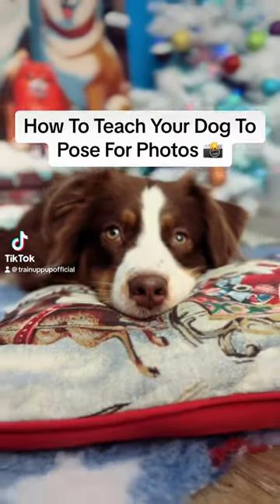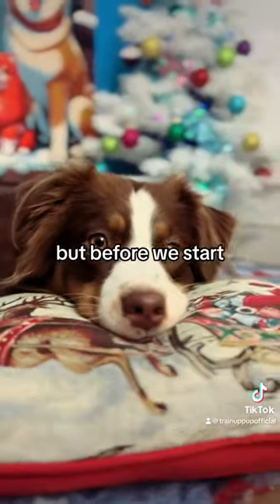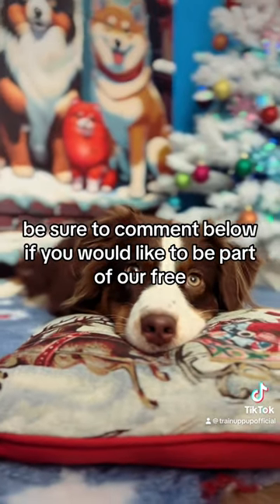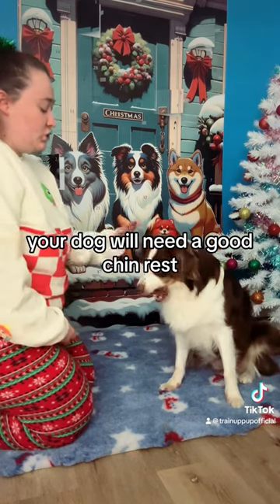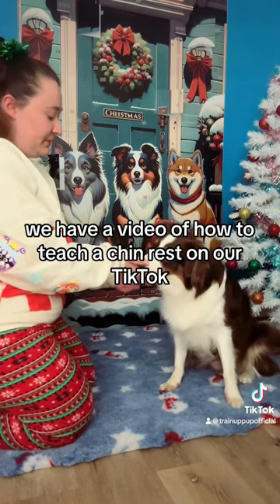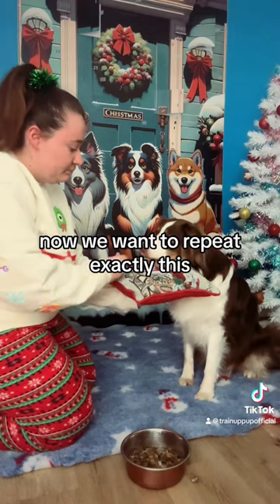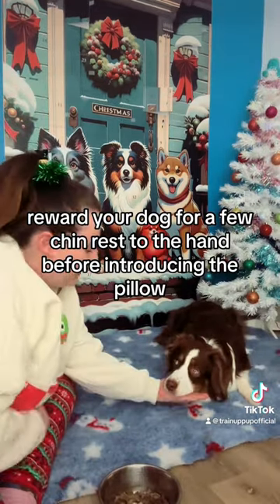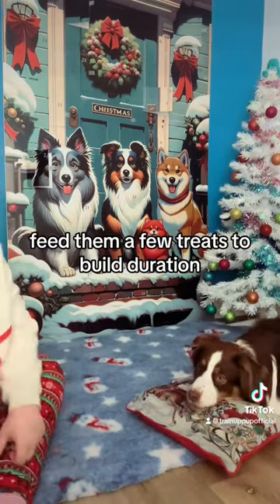Want to get the best photos of your dog this Christmas, watch the video!DogTraining